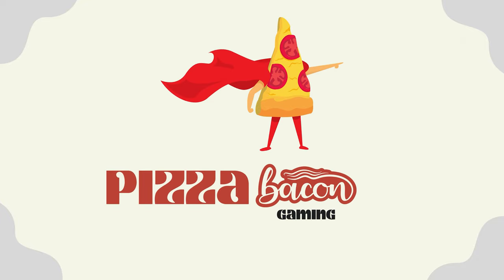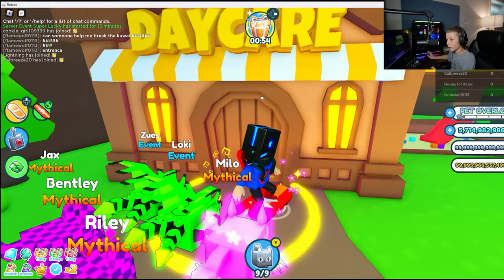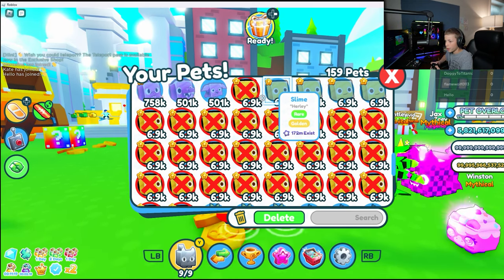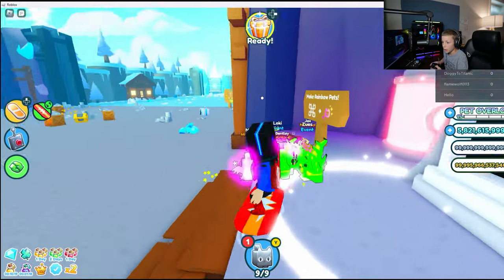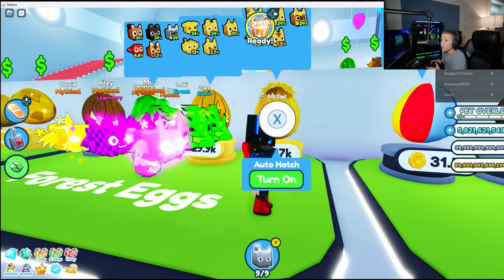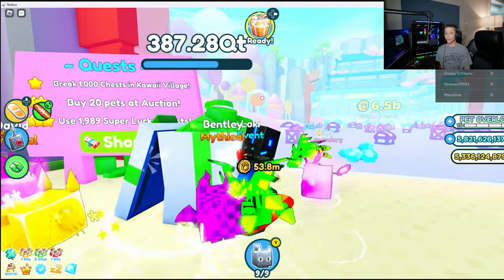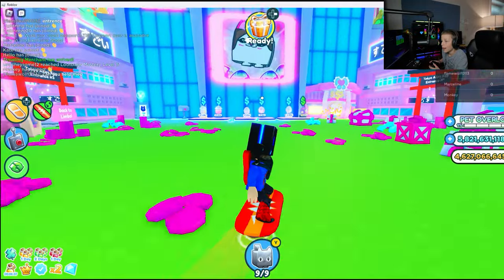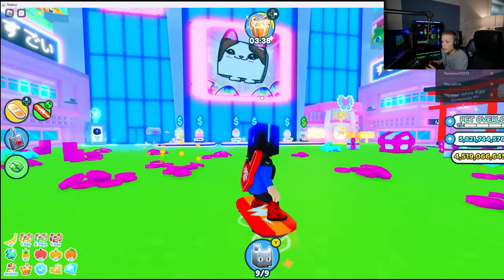Let's Play Pet Simulator X | Pizza Bacon Gaming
Declan plays Pet Simulator X (Lucky World).

Add him on Roblox: MrBoogie2013